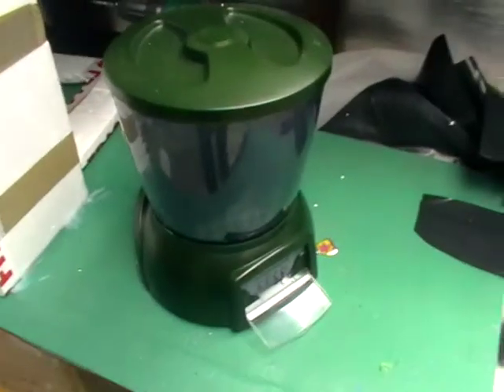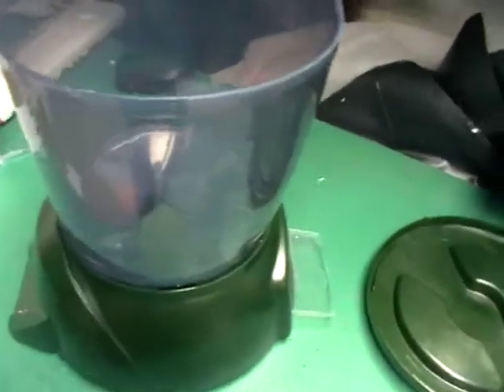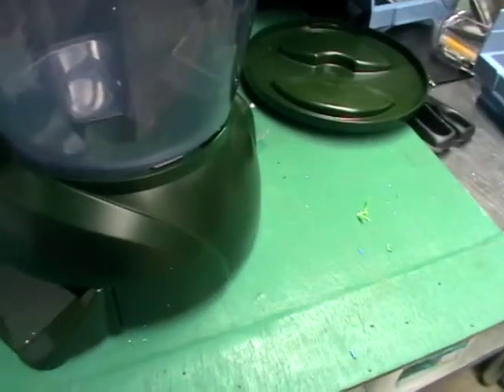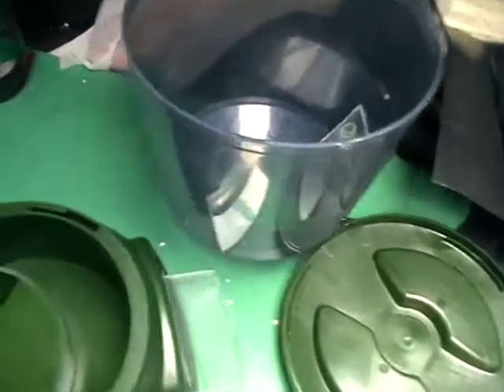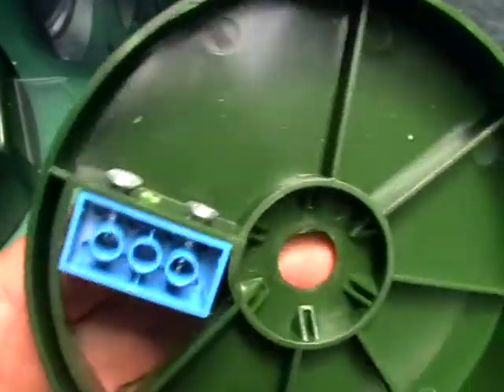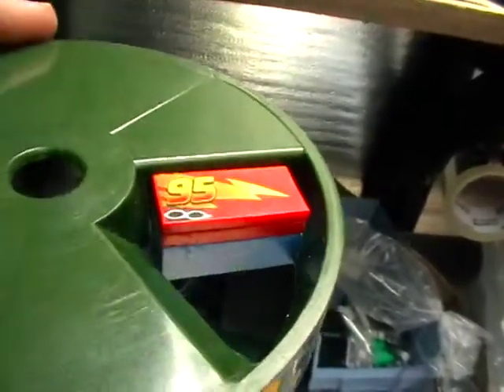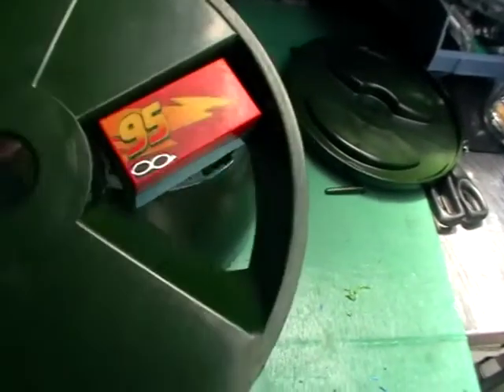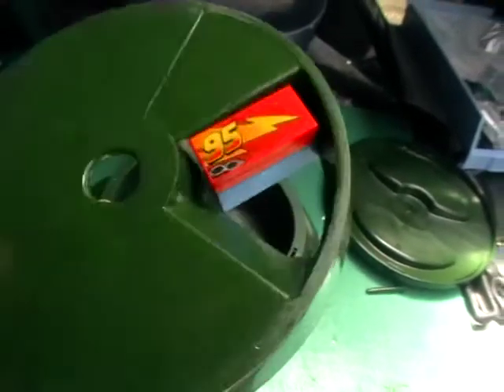Fish feeder MOD, aquaponic fish feeder altered to feed fingerlings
My outdoor Auto fish feeder that i use on my aquaponics system puts to much food in the fish tank so i used this simple modification to let me better suit the feed rate for the fish.
Even with 80 silver perch these type of automatic fish feeders drop twice as much that's needed and this fouls the aquaponics system.